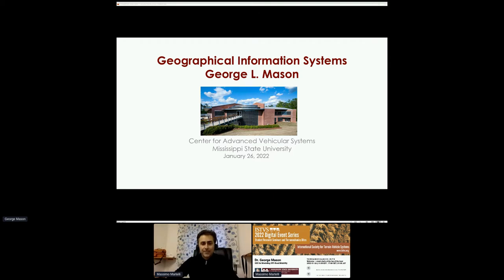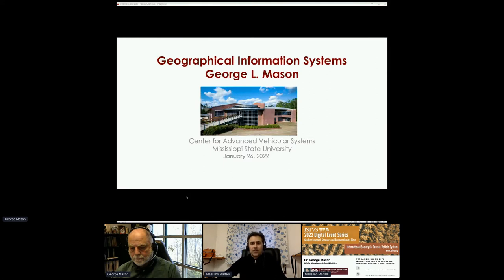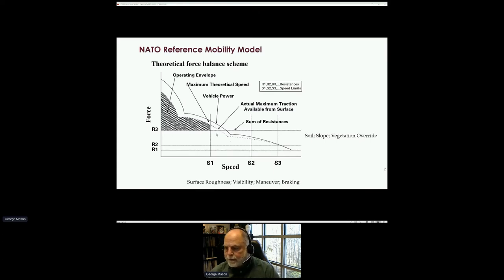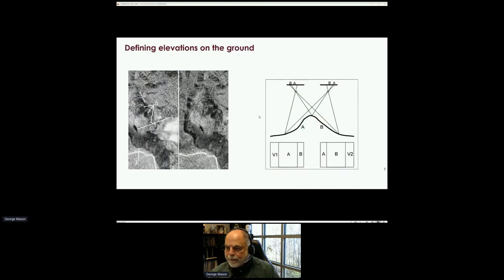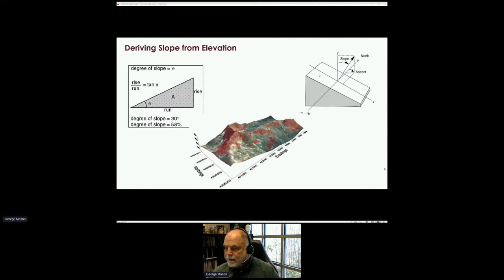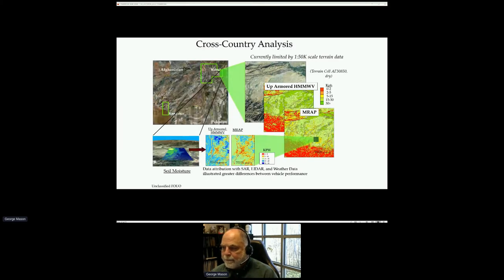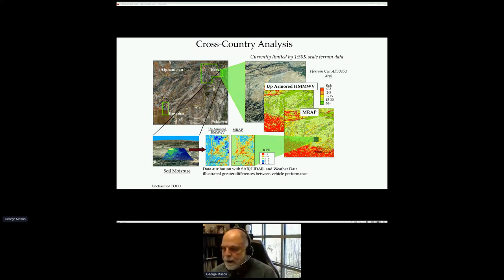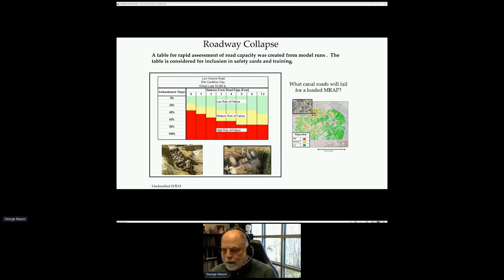Dr. George Mason, Mississippi State University | ISTVS Terramechanics Bite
Dr. George Mason | Research Professor
Center for Advanced Vehicle Systems

GIS for Modeling Off-Road Mobility

A general discussion of the uses of GIS to build an off-road simulation environment. We present the typical input data fields for models such as the NATO Reference Mobility Model (NRMM) and websites that contain information useful in defining the attributes. We discuss some of the temporal and spatial issues and future work in GIS.

Dr. George Mason worked for 33 years as a research engineer in the Mobility Systems Branch, Engineering Systems and Materials Division, Geotechnical and Structures Laboratory, as the Army’s lead researcher for studies on vehicle mobility. During that time he acquired and managed over one million dollars in reimbursable funds for the U.S. Corps of Engineers, obtaining excellent ratings on my customer surveys. he managed a team of 15 to 20 engineers and technicians.

His work in mobility research was related to military areas, encompassing geospatial analyses, discrete element modeling of soils, and investigating vehicle/terrain interaction. The research required the application of advanced theories of soil physics and soil mechanics to quantify complex physical phenomena associated with the science and engineering of off-road vehicle mobility and the study of changes in associated surface geology. The R&D included developing new models, algorithms, and investigations into laboratory experiments to determine parameters affecting and altering the physical properties of soils that in turn support modeling of change detection and understanding the impact to vehicle mobility.

He completed his long-term training and Ph.D. with a focus on vehicle mobility and related studies of temporal and spatial changes in soil conditions. Upon completion of his Ph.D., he taught courses through MSU in geostatistics. He has been guest lecturer at multiple universities including Colorado State University, Mississippi State University, Texas A&M, University of Alabama, Massachusetts Institute of Technology, and Rensselaer Polytechnic Institute. He extended the geostatistics studies to disturbed and undisturbed soils to solve problems related to finding buried mines and improvised explosive devices and modeling vehicle terrain interaction.

The mission of the ISTVS is to advance the knowledge of terrain-vehicle systems for improvements in engineering practice and for innovation. Since 1962.